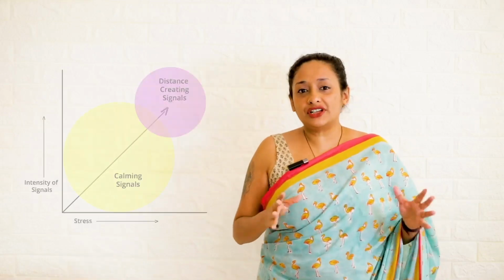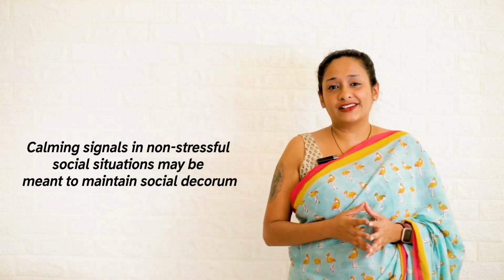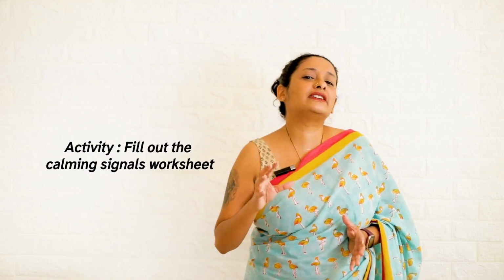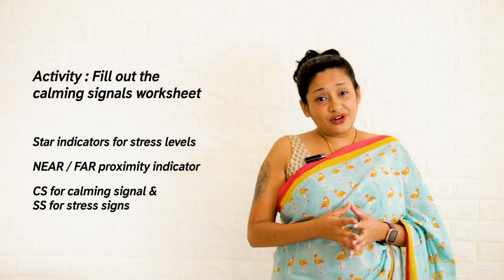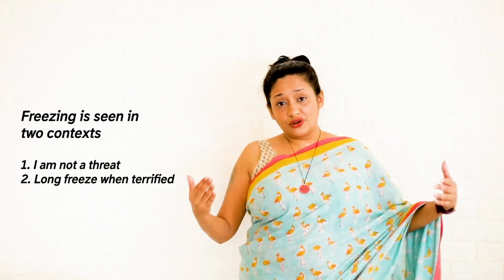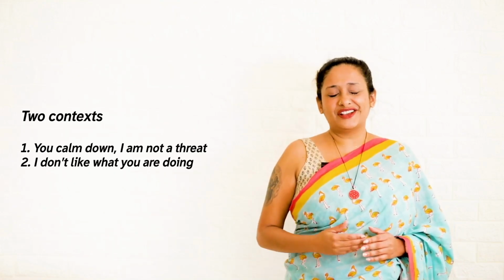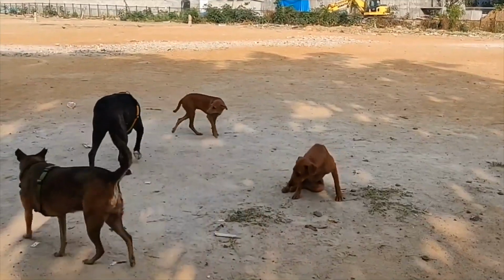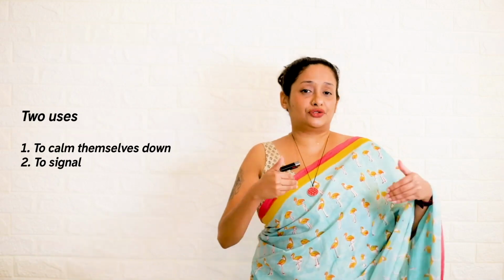Part 2: Canine Communication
Welcome to Part 2 of Canine Communication!
In the previous section, we set the context for non-verbal communication and were introduced to distance creating signals as a form of communication. In this section, we deep dive into calming signal that dogs use to communicate with each other, us and even other animals.

Through out this section, we we will deep dive into a few calming signals with video references for you to see and make connections with your own observations.

Chapters:

Calming signals: 00:00-3:31
Context of calming signals: 3:31-9:34
Curving: 9:34-13:00
Sitting & lying down: 13:00-18:23
Freezing: 18:23-24:47
Head turns: 24:47-30:47
Play bows: 30:47-36:58
Sniffing: 36:58-47:59
Signals dogs use on us: 47:59-50:58
Other signals dogs use: 50:58-1:07:01

To continue to learn from dogs and know more about applying the BHARCS way into your life with your dog, don't forget to check out our foundation course, the Canine Essential 101 on courses.bharcs.com.

or check us out on Instagram at @bharcs_education